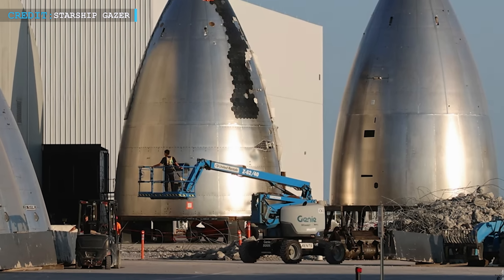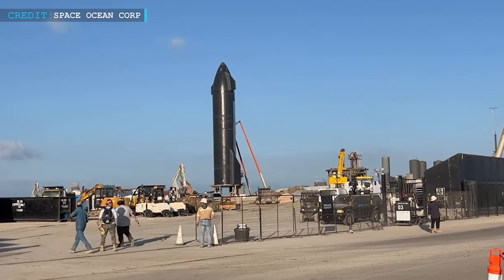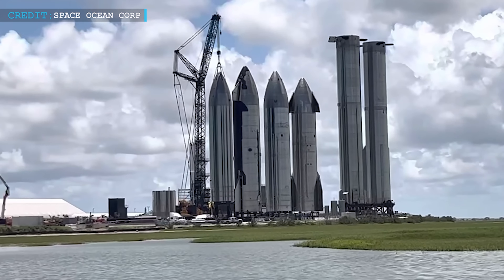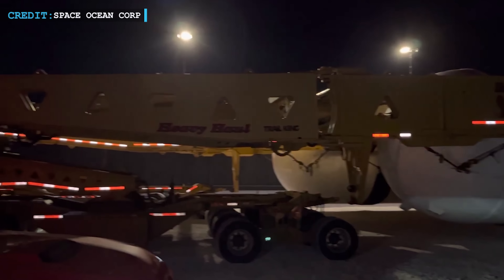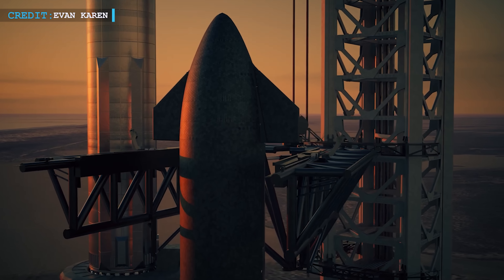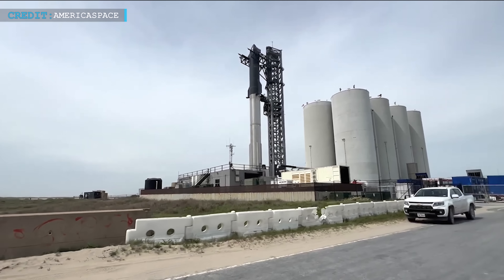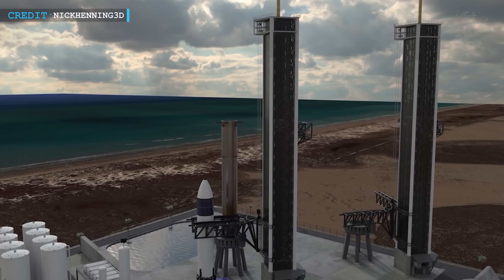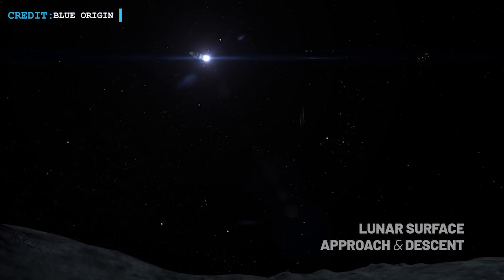SpaceX Starship is gearing up for an exciting milestone: Eagerly anticipated Integrated Flight Test2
Another Stride Towards SpaceX Starship IFT-2 | Nasa Expresses Concerns About Starship
Hello friends, Welcome back to another episode by Engineering Today, and hope you’re all having a great time.

Today we’re going to take you through some new exciting news from SpaceX.

Now, let's delve into the exciting progress surrounding the Starship Flight Test 2.